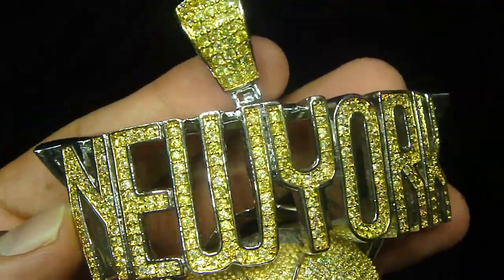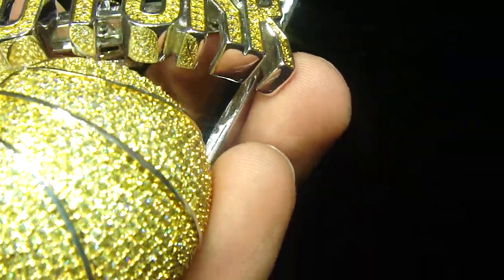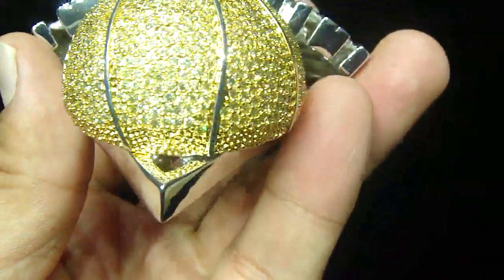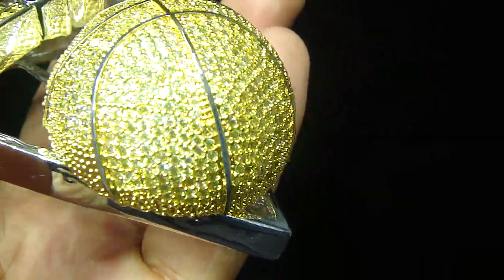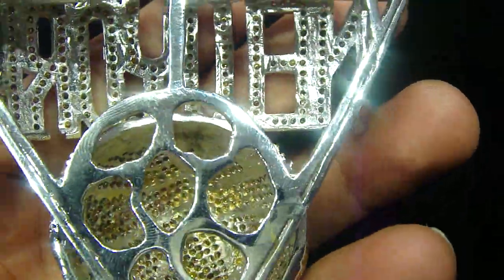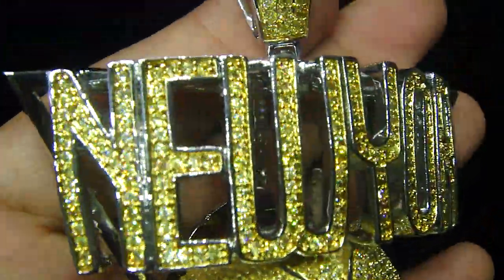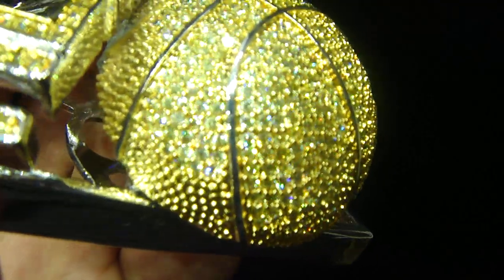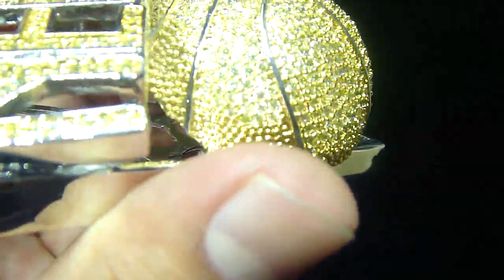Mr Chris Da Jeweler Iced Out 3D Lab Diamond Newyork Basketball Pendant ( VIdeo No : BP4587 )